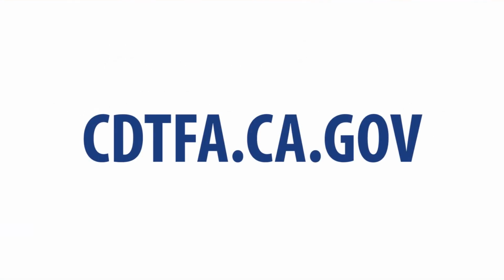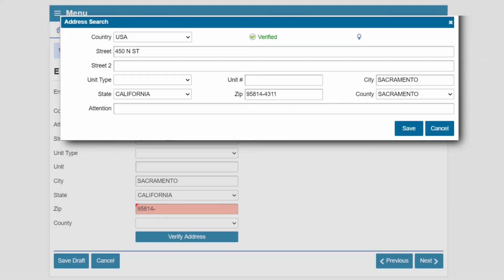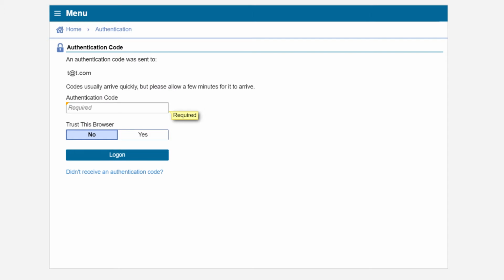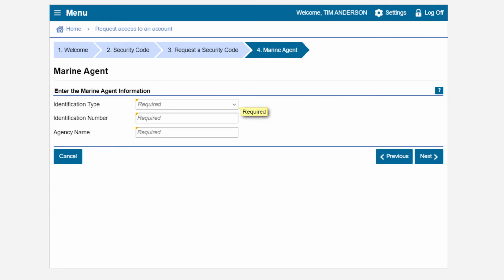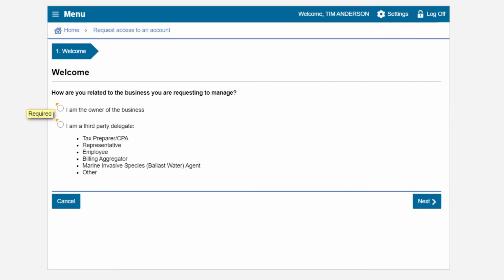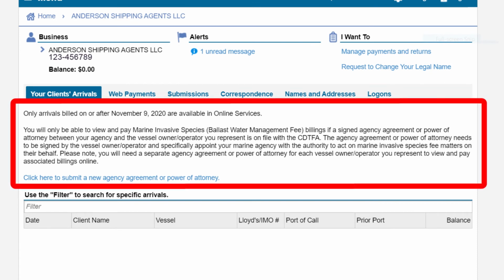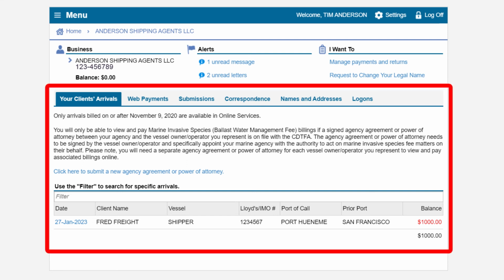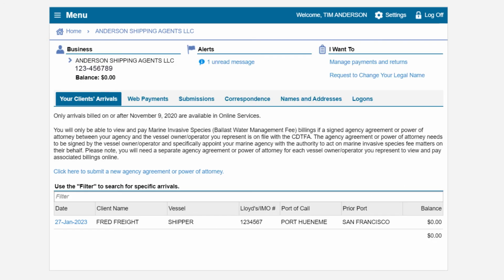How To Login and Make a Fee Payment as a Marine Invasive Species MIS (Ballast Water) Fee Agent [Old]